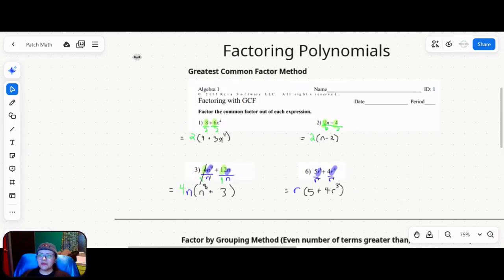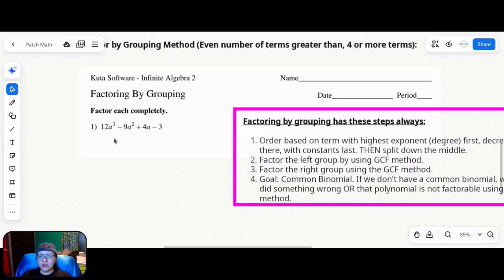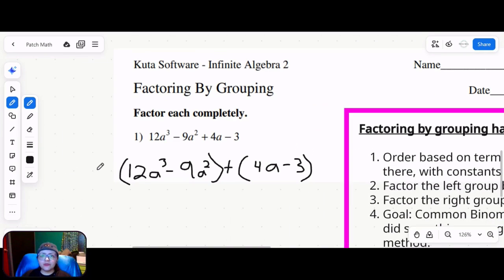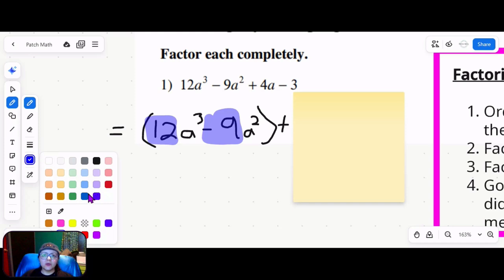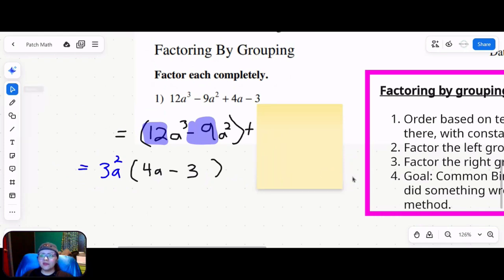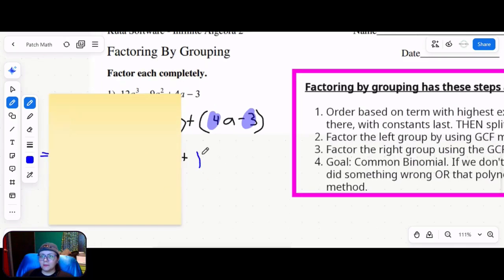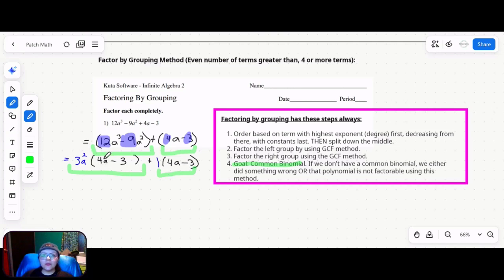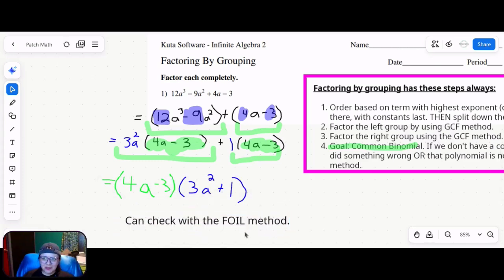Factoring by Grouping Example | 12a³ - 9a² + 4a - 3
🐾 Ready to pounce on polynomial problems? In this video, we're tackling factoring by grouping — the cat-alyst to factoring 4-term polynomials with ease!

Let’s factor:
12a³ - 9a² + 4a - 3

✏️ In this purr-fectly paced lesson, we go step-by-step through an example polynomial to show you how to factor by grouping. From the sneaky sign rules to the mysterious placeholder 1 — we cover it all with clarity and claws! 🐾

Next video will cover how to factor by grouping with odd-numbered terms, so don’t miss that cat-chapter!